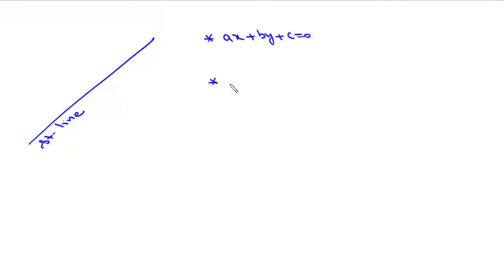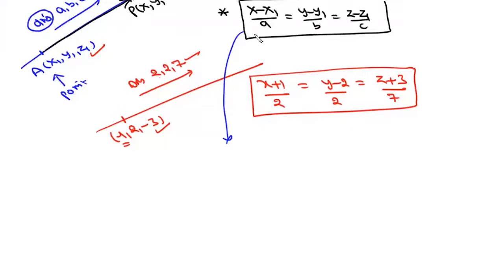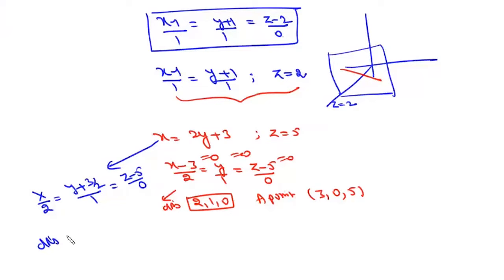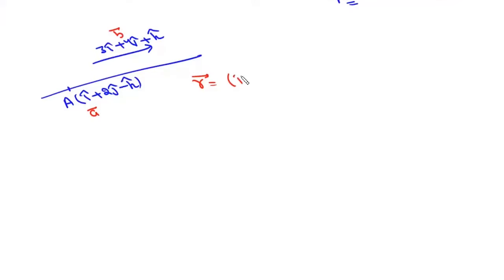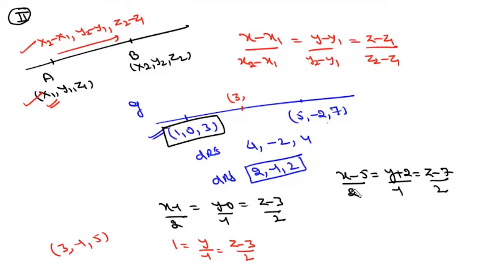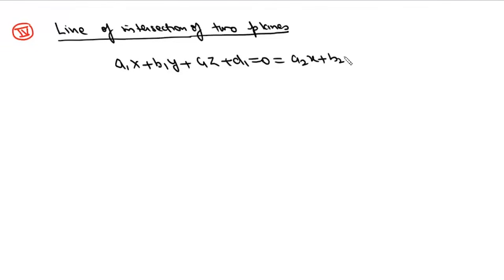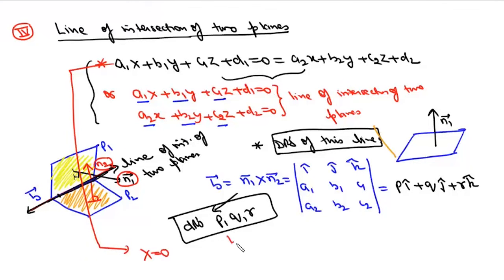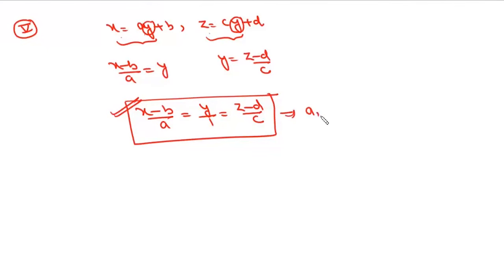3 D Geometry | Lecture 4 | 5 + 2 equations of a straight line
3 D Geometry | Lecture 4 | 5 cartesian | 2 vector equations of a straight line

00:00:00 Symmetrical form
00:11:11 Vector form
00:14:48 Two point form
00:17:55 Vector form
00:18:50 Parametric equation
00:21:25 Line of intersection of two planes
00:29:24 Special case of line of intersection

🎯 Start your JEE Advanced Maths journey